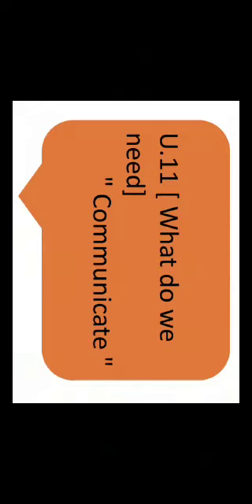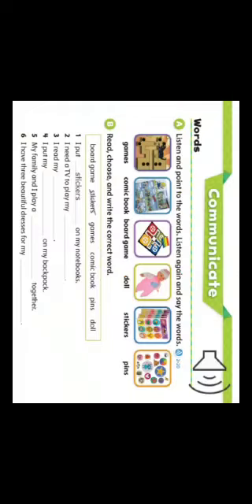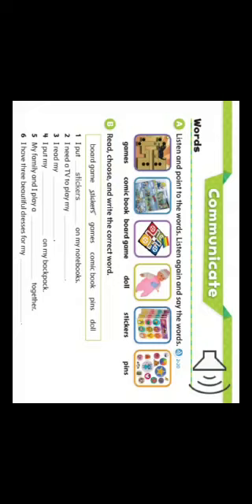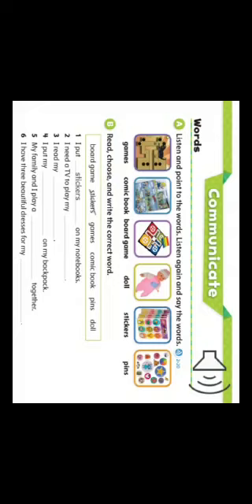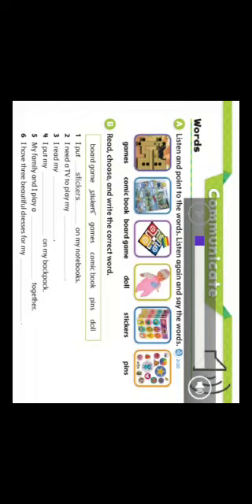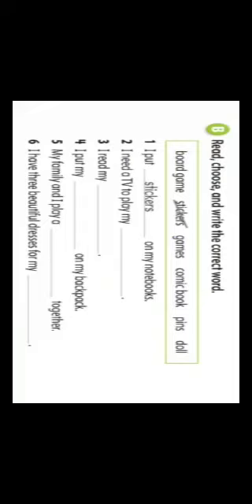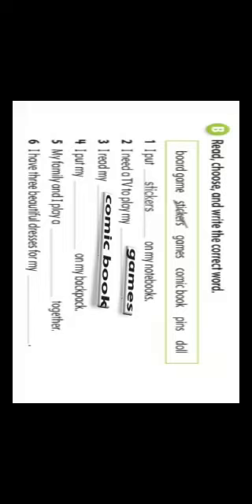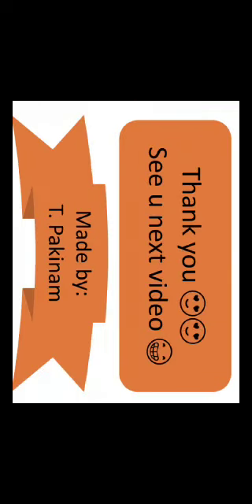March 26, 2020